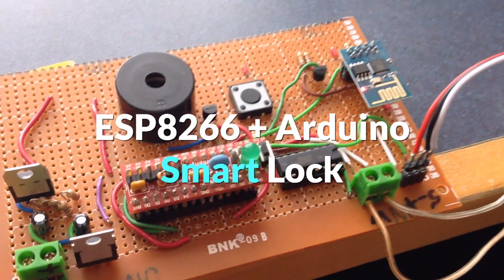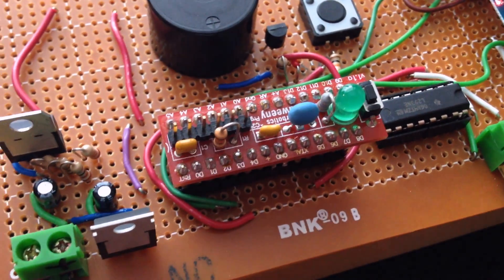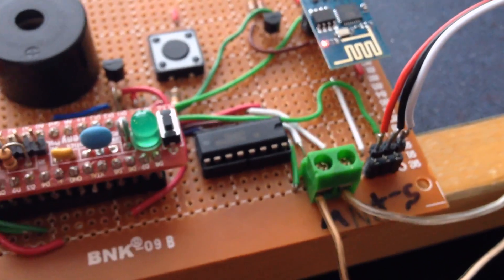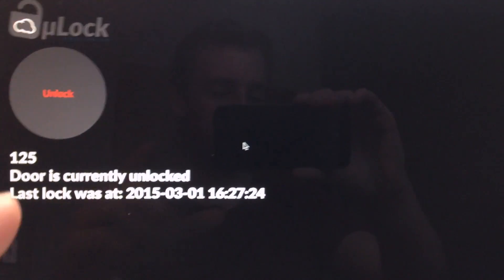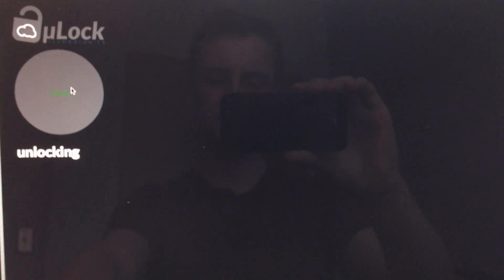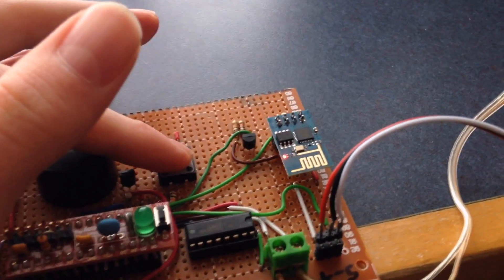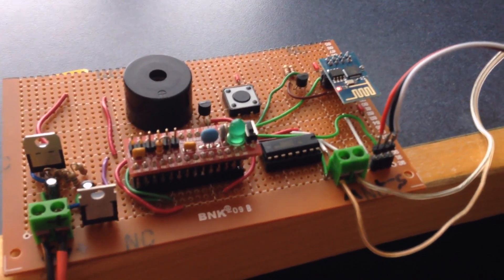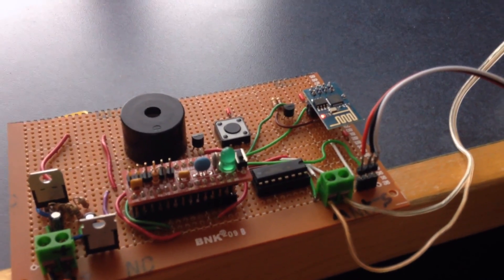ESP8266 + Arduino Smart Lock Overview II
Here's an overview of the ESP8266 and Arduino based smart lock.